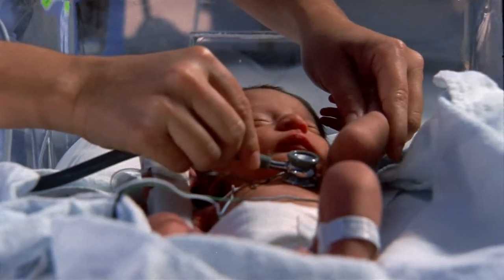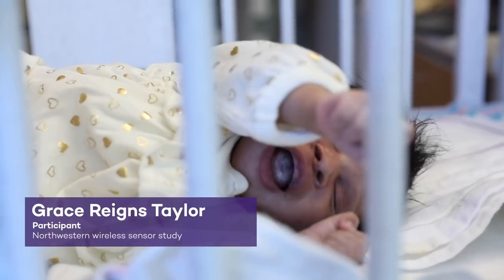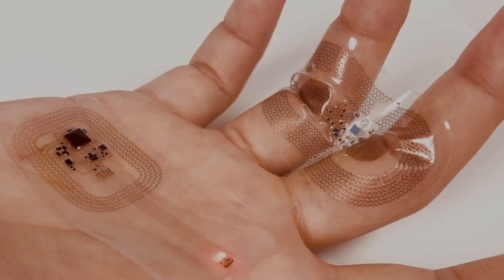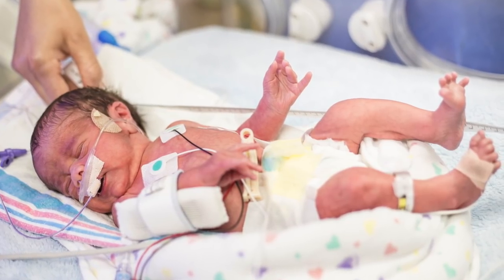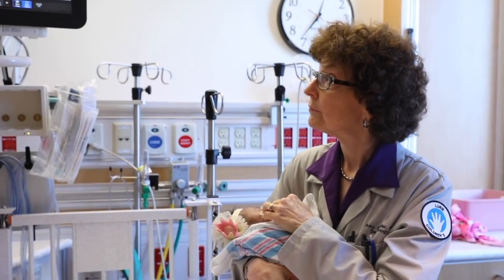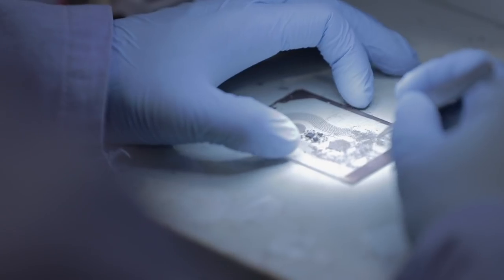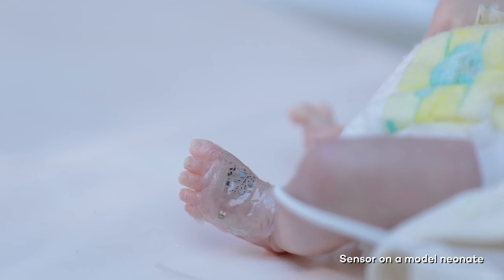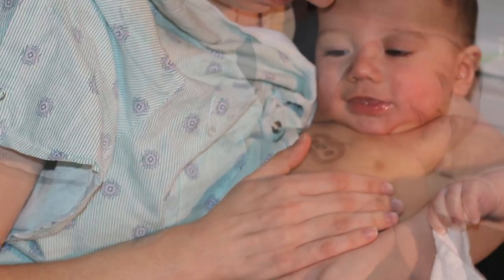Sensors are first to monitor babies in the NICU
An interdisciplinary Northwestern University team has developed a pair of soft, flexible wireless body sensors that replace the tangle of wire-based sensors that currently monitor premature babies in hospitals’ neonatal intensive care units (NICU) and pose a barrier to parent-baby cuddling and physical bonding.

The team recently completed a series of first human studies on premature babies at Prentice Women’s Hospital and Ann & Robert H. Lurie Children’s Hospital of Chicago. The researchers concluded that the wireless sensors provided data as precise and accurate as that from traditional monitoring systems. The wireless patches also are gentler on a newborn’s fragile skin and allow for more skin-to-skin contact with the parent. Existing sensors must be attached with adhesives that can scar and blister premature infants' skin.

If you're a journalist looking for b-roll or interview soundbites,